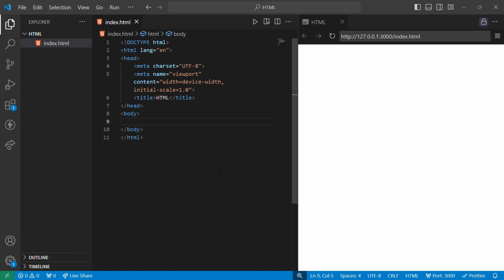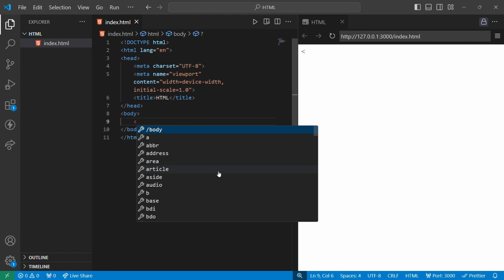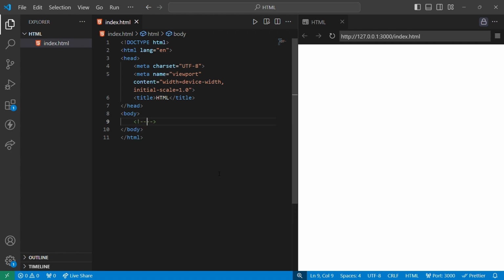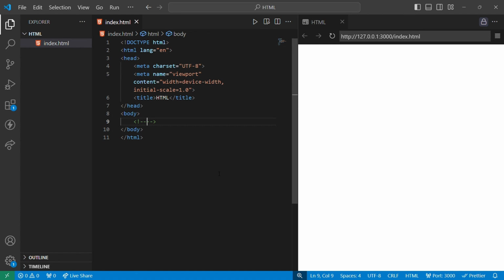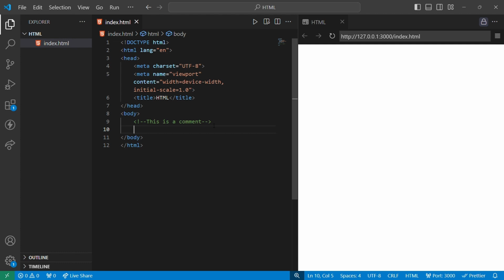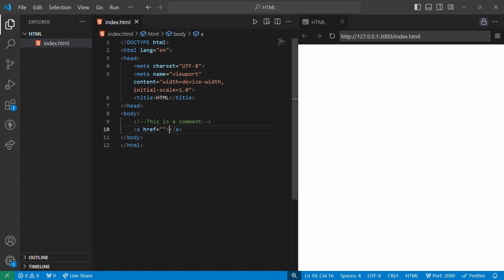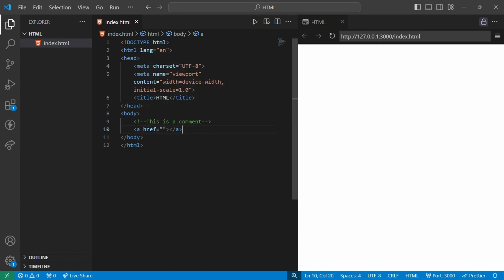HTML Comment and Anchor Tag - Lesson 7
This educational video tutorial teaches the fundamentals of HTML comments and anchor tags. Learn how to use these basic HTML components to effectively layout and browse your web pages. Learn practical skills to improve your web development abilities.